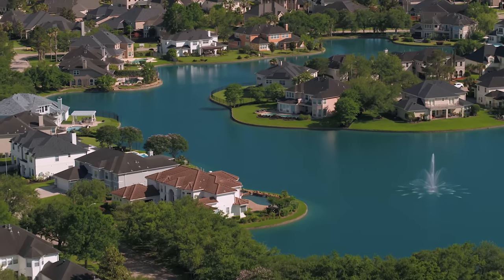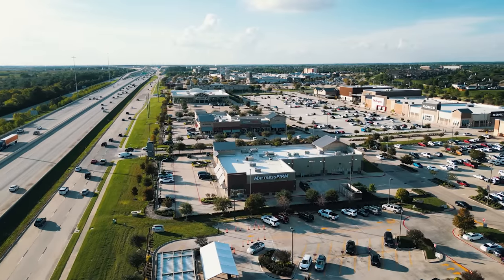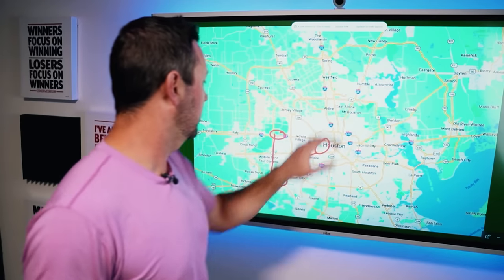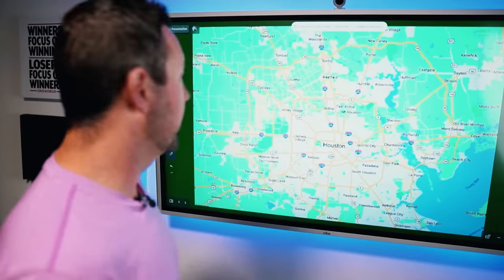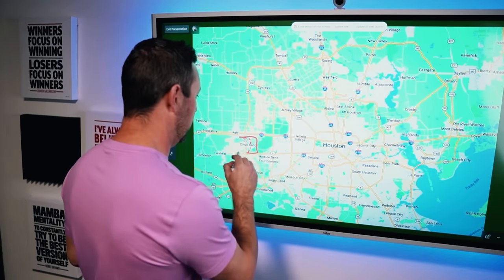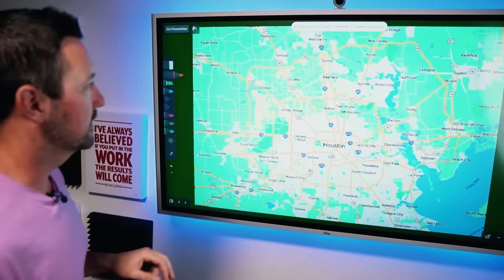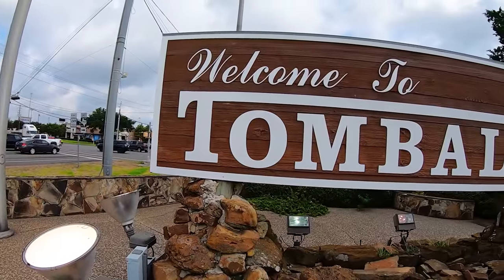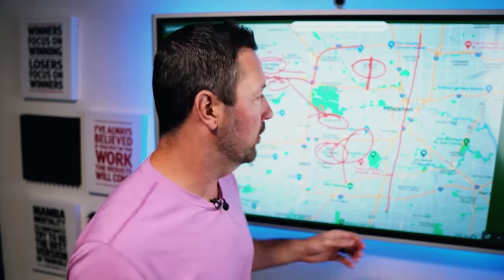If YOU are Moving to Houston Texas... WATCH THIS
Welcome to 'The Ultimate Guide to Moving to Houston, Texas!' In this video, we'll cover everything you need to know about relocating to the Bayou City.

From finding the perfect neighborhood, to navigating the job market, to experiencing all that Houston has to offer, this guide has you covered.

Whether you're moving for work, for school, or for a change of scenery, Houston is a dynamic and diverse city that has something for everyone. So join us as we explore all that Houston Texas has to offer, and start planning your move today!

📲 We have so many people contacting us who are moving here to Houston Texas and we ABSOLUTELY love it! Honestly if you are moving or relocating here to Houston or South Texas, we can make that transition so much easier on you!!

Contact the Team - Joe Rodriguez - Texas Realtor

Jackson Wilkey VP of Marketing
Unlicensed in Texas